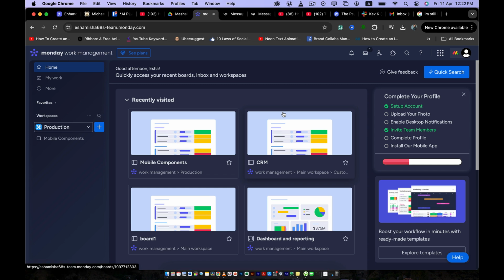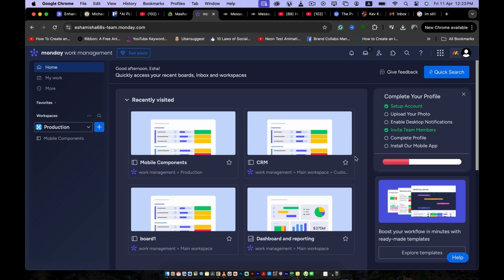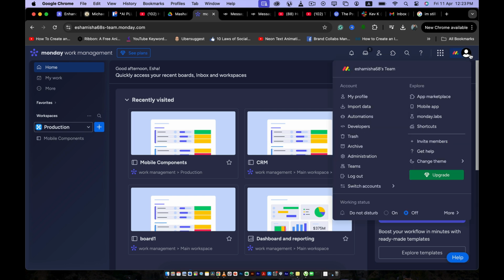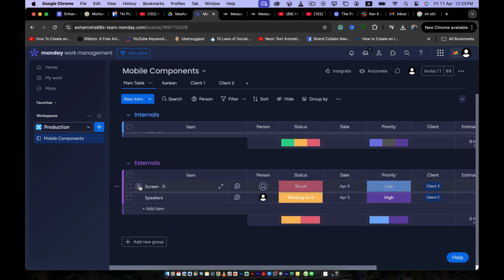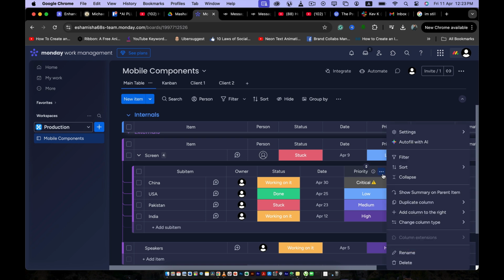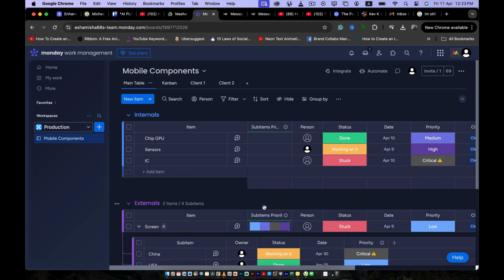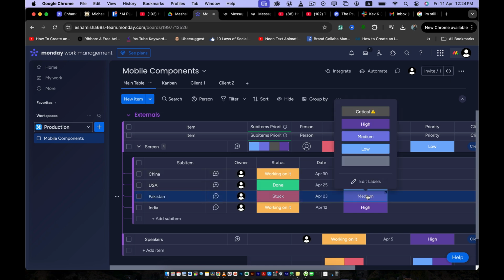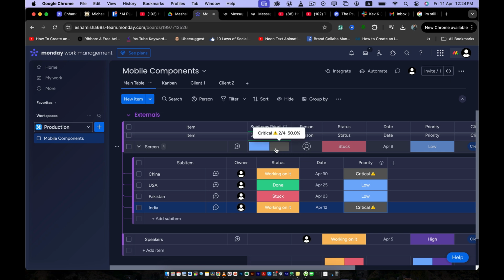How to Show Subitem Column Summary in Parent Items in Monday.com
If you are looking for a video about How to Show Subitem Column Summary in Parent Items in Monday.com, here it is!